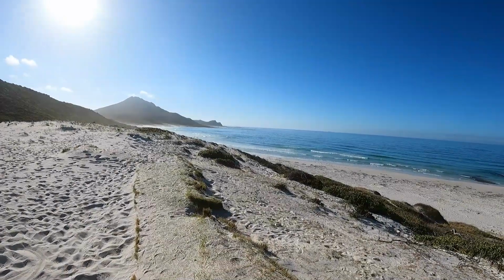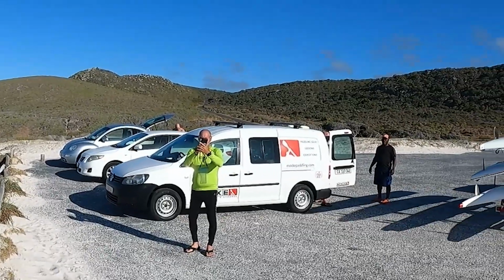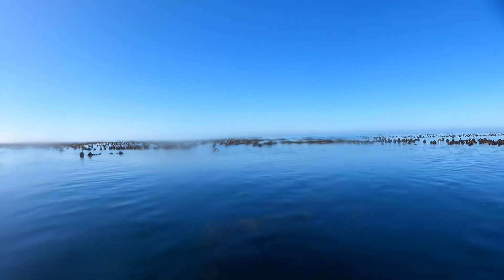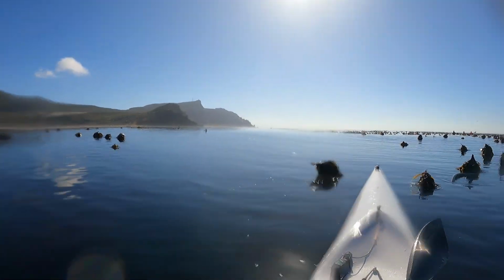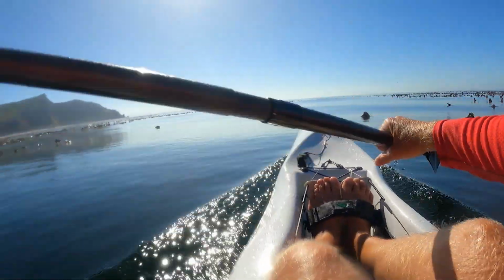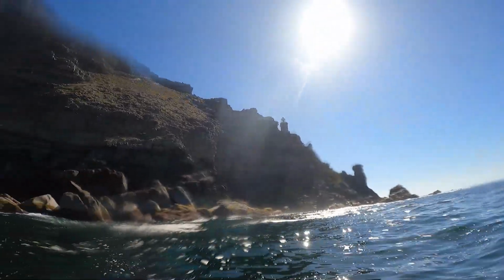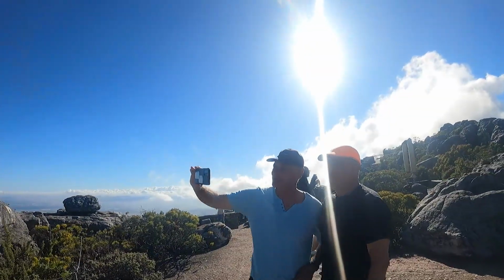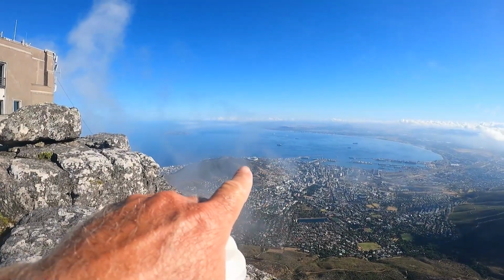Look at that view! What the Cape of Good Hope looks like from the water angle.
Cliffs, kelp forrests and a view that never gets old.
The Downwind Camps goes paddling around the cape on a mid-week flat day.
This is what surfskiing the most majestic cape of them all looks like!

Music credit.
Team Callahan - Weekend Hotshot - No Lead Vocals
Ace - Do You Wanna Know